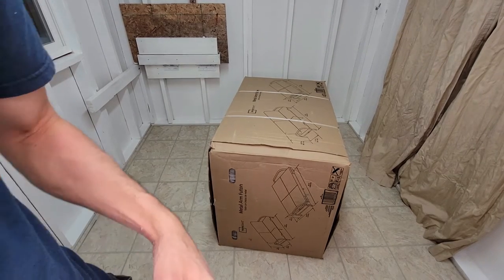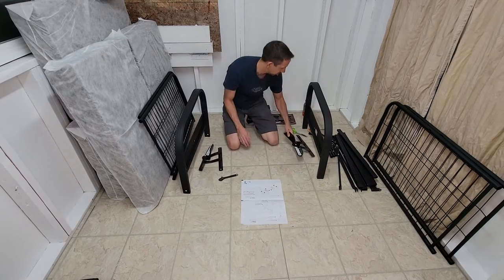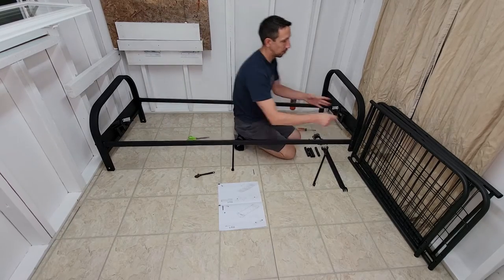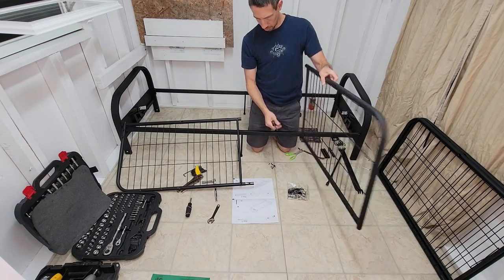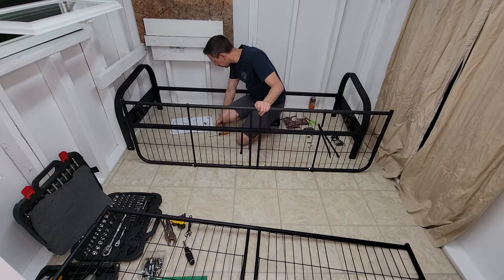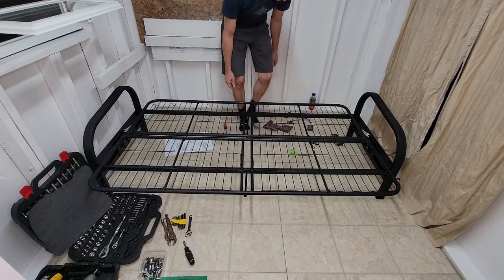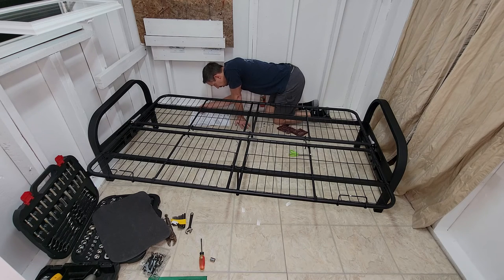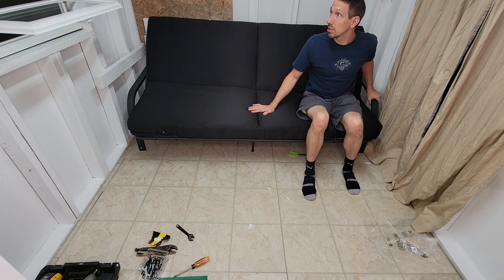MAINSTAY FUTON UNBOXING AND ASSEMBLY AND REVIEW